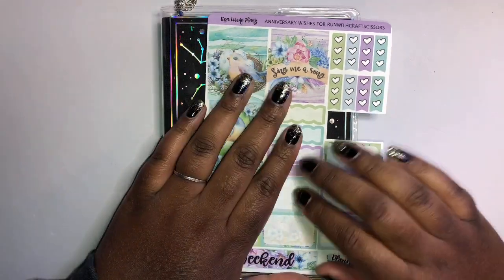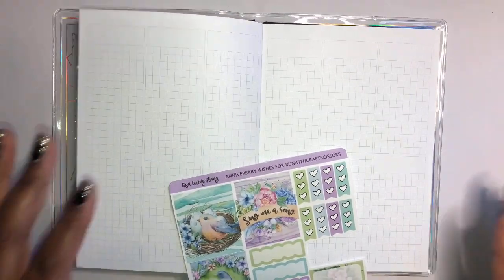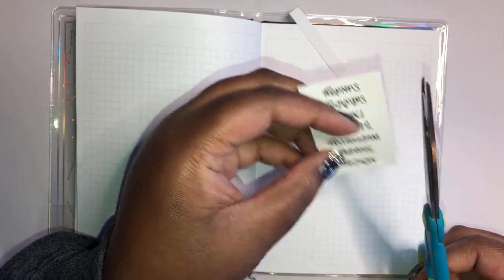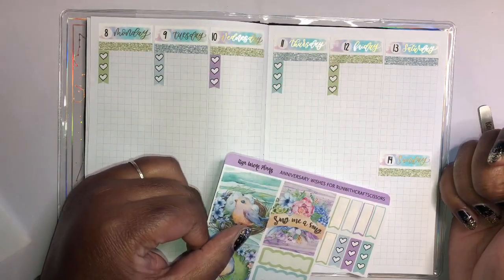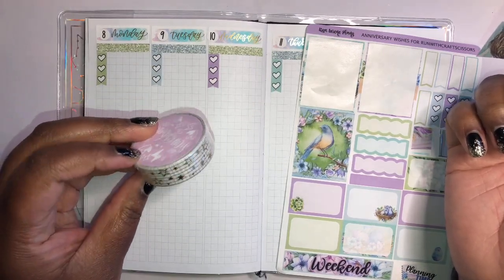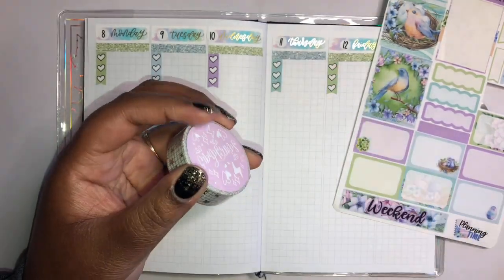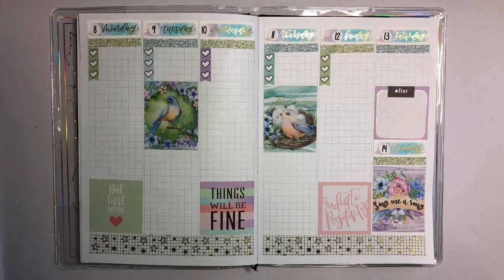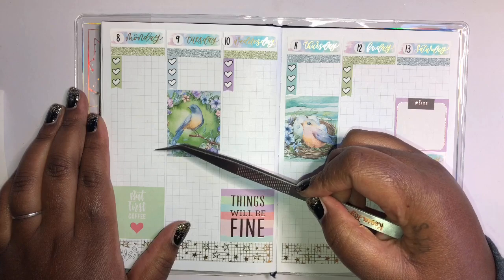Plan with me // Print Pression B6 // Spring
Hello friends!! I hope you are doing well. In this video, I am showing my B6 spread for next week and using a single page from Lisa Larene Plans. I did pull in some stickers from a Happy Planner book since this was so small. I hope you enjoy!!
Shops mentioned:
Lisa Larene Plans